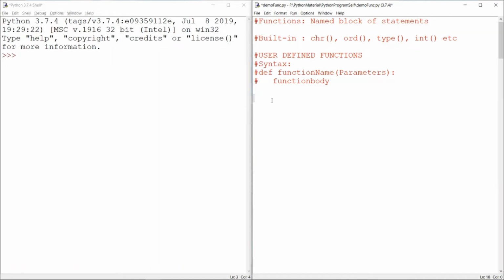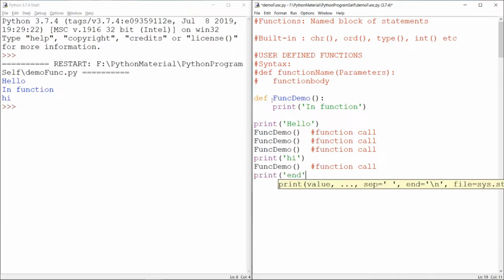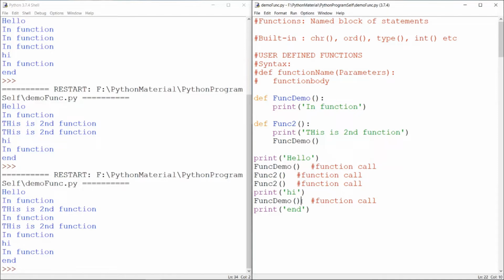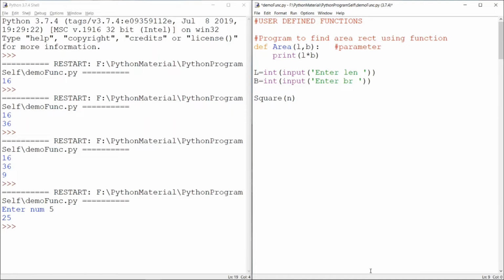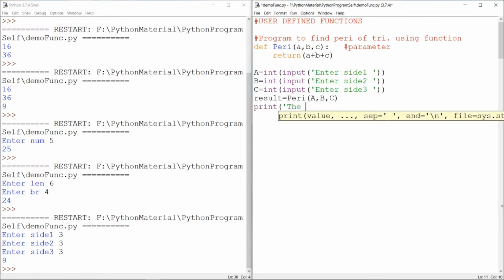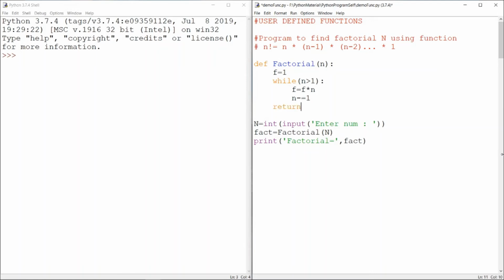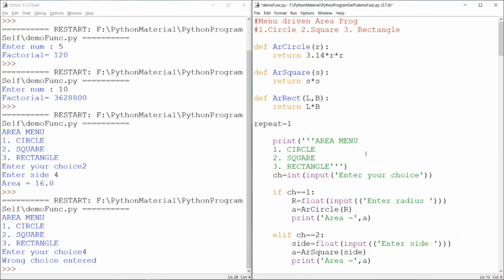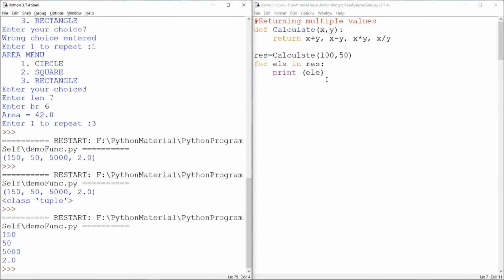Python User Defined Functions Introduction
In this video you will learn how to write your own functions in Python